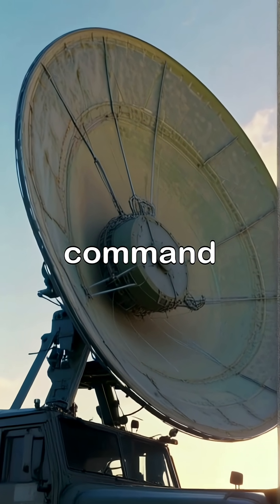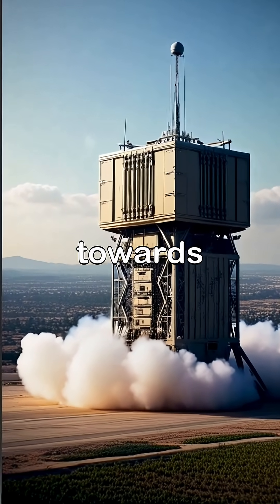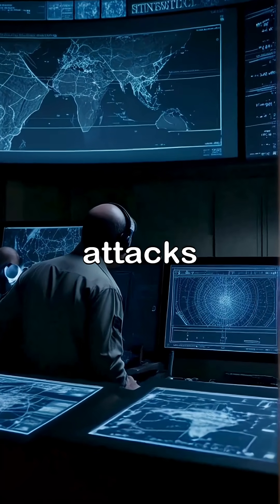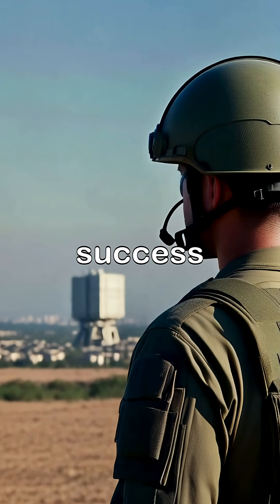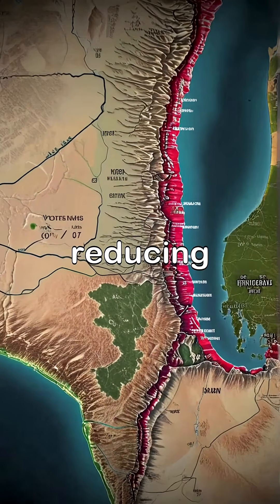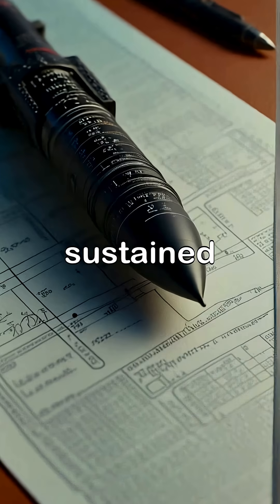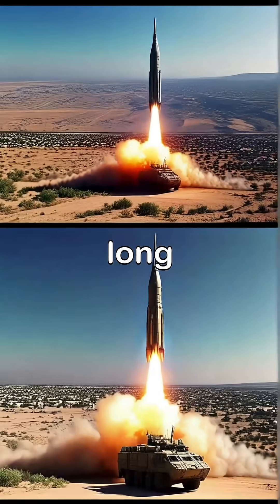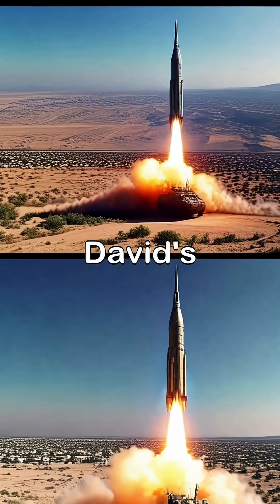Israel's Iron Dome: Strengths, Weaknesses, and the Future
Israel's Iron Dome: A shield in the sky. This video explores the critical role of the Iron Dome air defense system in protecting Israeli civilians from rocket attacks. Discover how this sophisticated system detects, tracks, and intercepts incoming threats, from short-range rockets and artillery to some cruise missiles and drones. We examine its development, its claimed 90%+ success rate, and the challenges it faces against evolving threats like massive salvos and long-range ballistic missiles. We also discuss the high cost of interception and explore Israel's next-generation defense systems, including the laser-based Iron Beam.